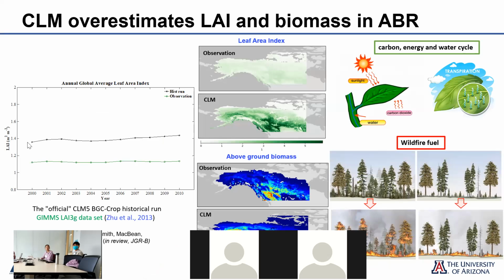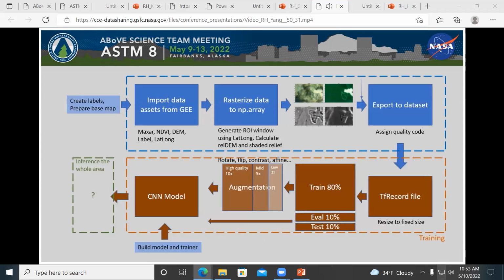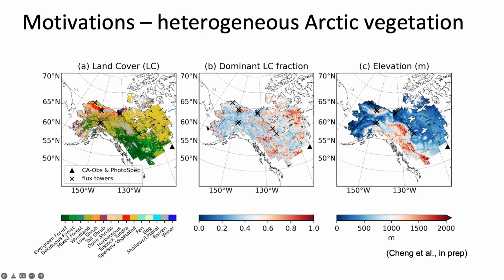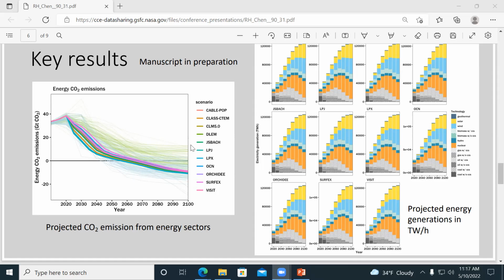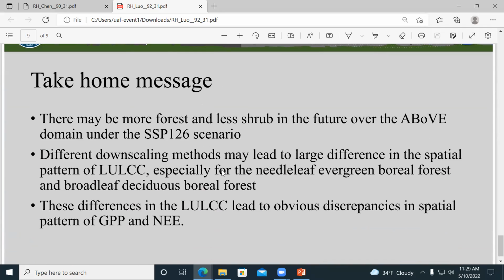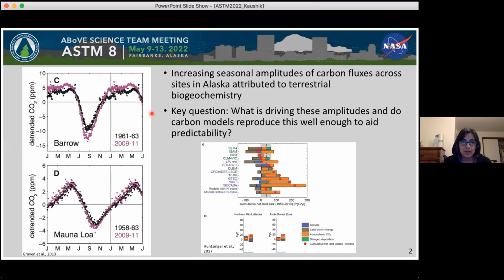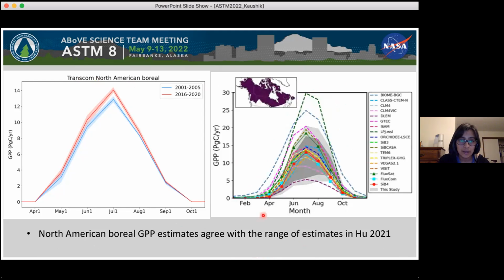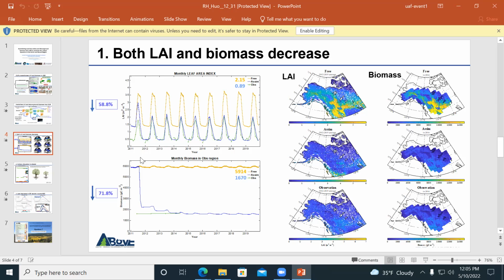1 4 Modeling